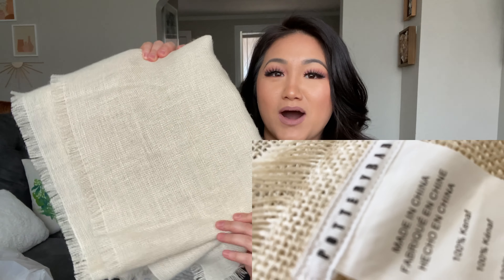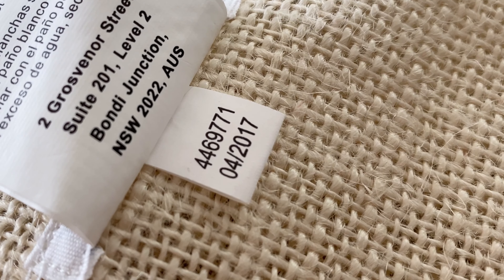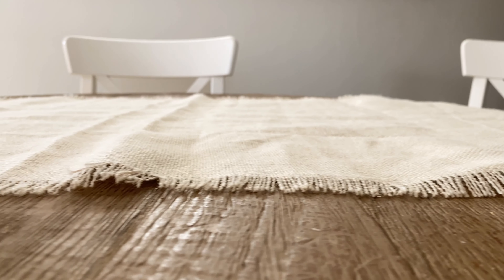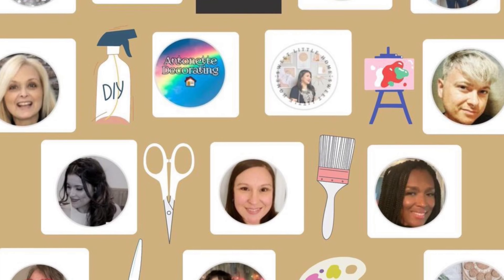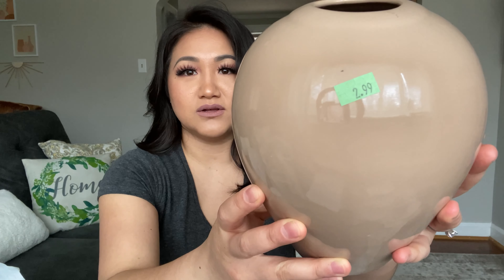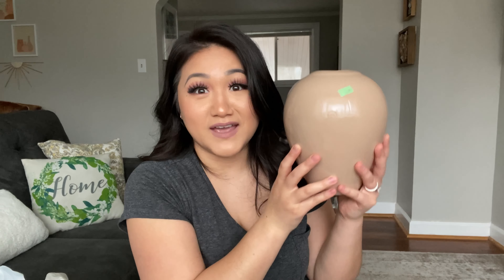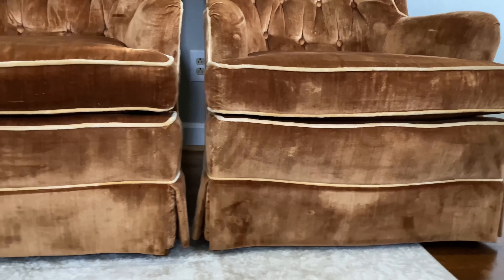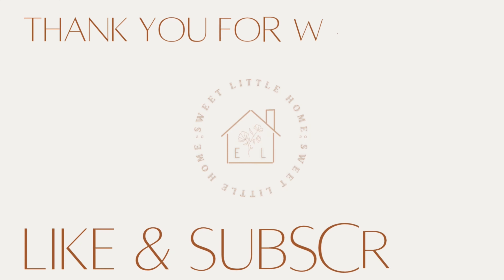AMAZING thrift finds! Vintage | BOHO | High-End | Goodwill Haul | Home Decor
Hey Guys! Nyob zoo!

I'm super excited to share my AWESOME AMAZING thrift finds with you guys today! It's not a big haul; but seriously, my best finds yet!!

This video is a collaboration with some of my wonderful friends here on Youtube. This is my monthly collab that I participate in, called THIS IS MY THING. This is an open collaboration. Anyone can join in on the fun! We do this every last Monday of the month. Message Maria @YETRAHomeLife for more details! Make sure to check out the playlist to this collab

Thrift stores I mentioned in my video:
1. Goodwill Outlet
2. Safe Harbor's ReSource Warehouse

Which thrifted goodie was your favorite?!?!?

Don’t forget to SUBSCRIBE ❤️ to my channel if you haven’t done so, especially if you do enjoy watching home related videos like DIYS, thrift hauls, home makeovers, decorate with me, etc. Also, LIKE 👍🏼 this video if you did enjoy it! It would help my channel out so so much!

Have a blessed & wonderful day!
Evie

Check out some of my favorite items on Amazon!
- Macrame Rope

- Bling License Plate Cover

- Soft White Velvet Pillow Covers

- Japanese Floor Mattress

- Weight Scale

- Candle Wick Snuffer, Trimmer, Dipper & Storage Tray

- Door Hinges

- Bar Door Handles

- Modern Cabinet Legs

1. Music: Another time
Musician: LiQWYD
Musician: LiQWYD
3. Music: Beach